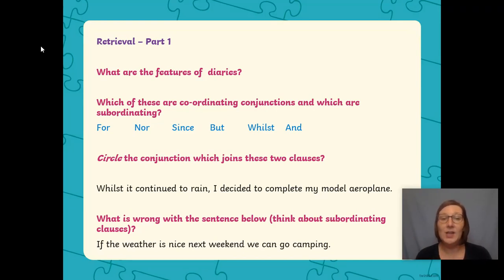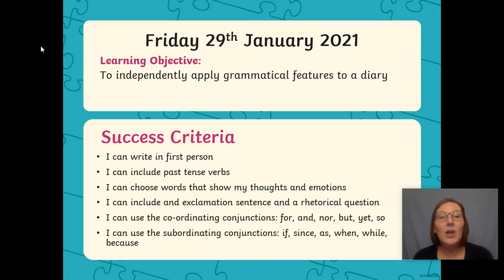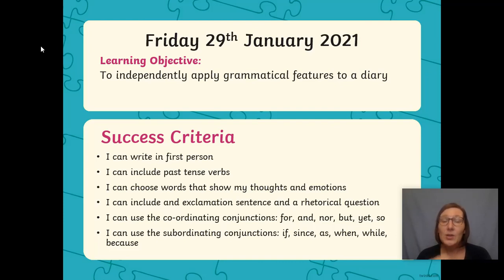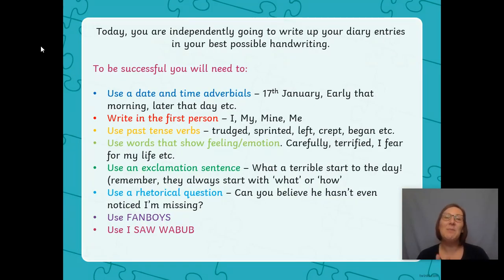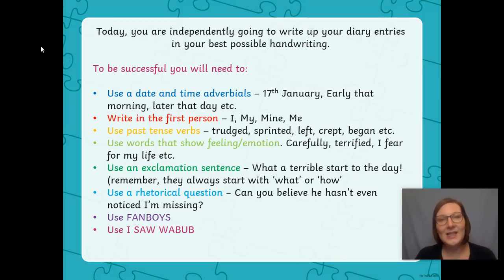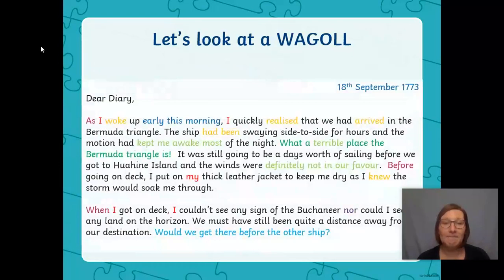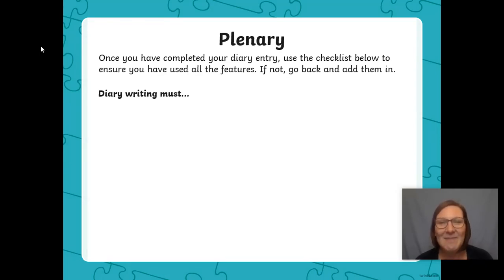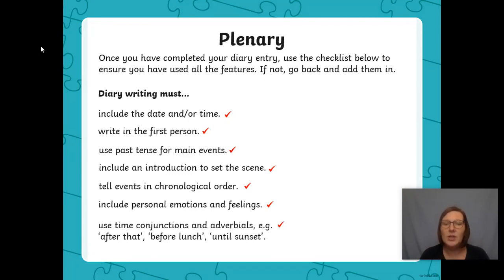Year 3 English 29th Jan